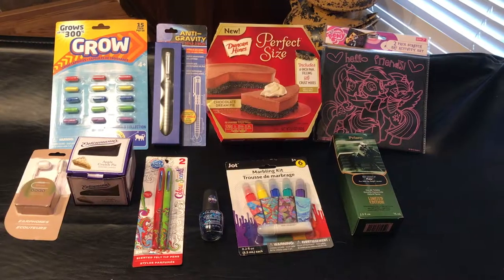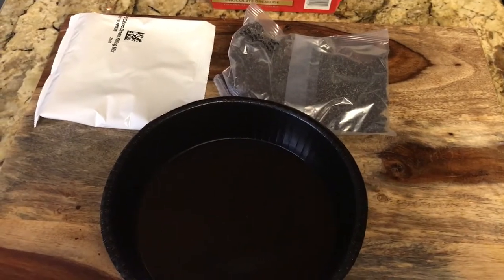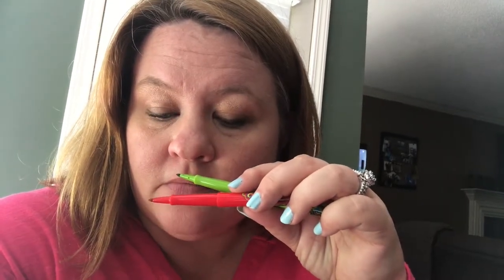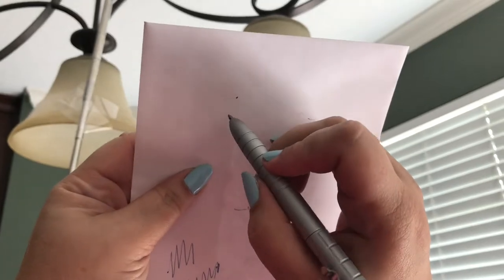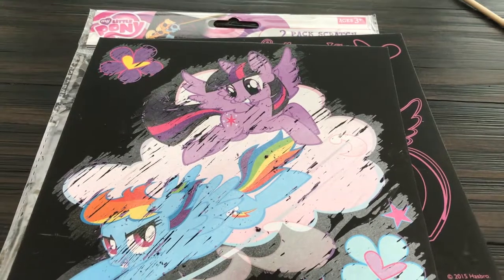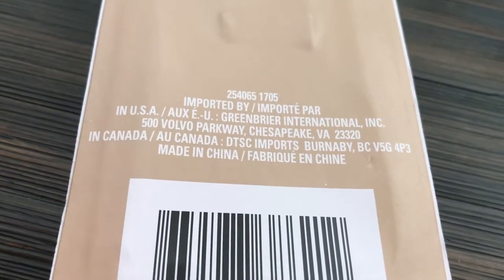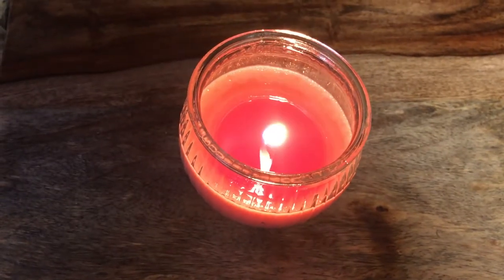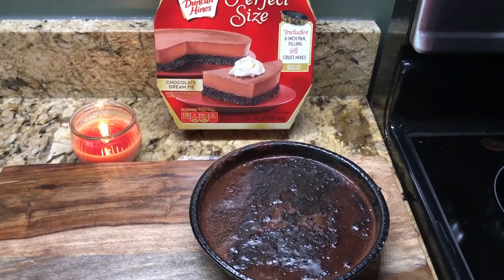DOLLAR TREE- Product Testing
Dollar Tree Product Testing.  Made a trip to my local dollar tree and found 10 products to test and give a thumbs up or thumbs down.   hope you give me a thumbs up and subscribe to my channel.